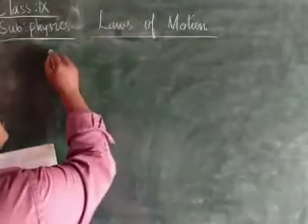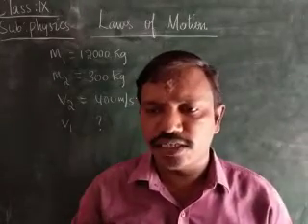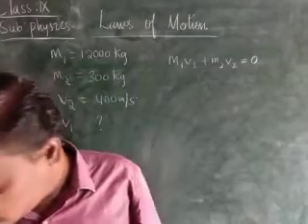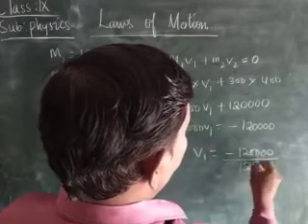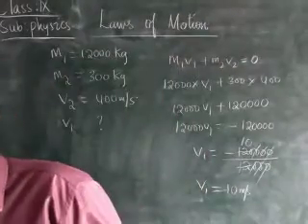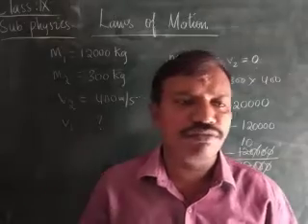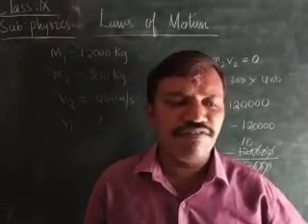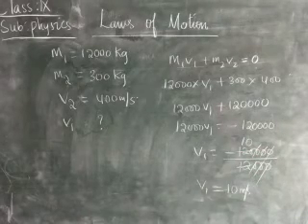Phy-Laws of motion-24